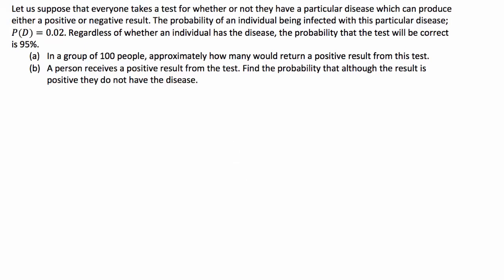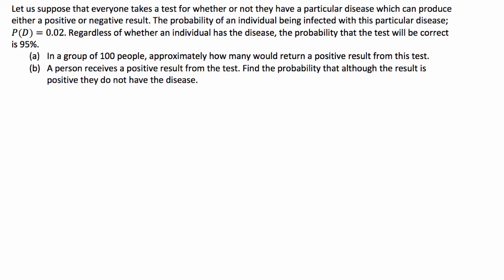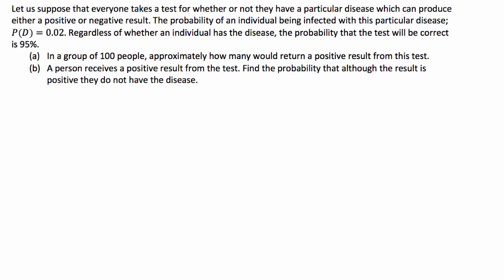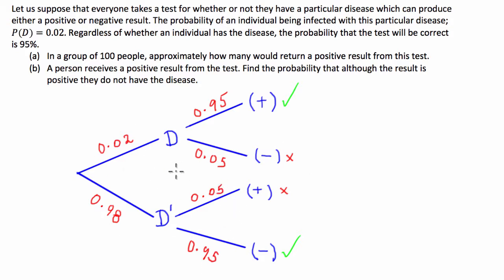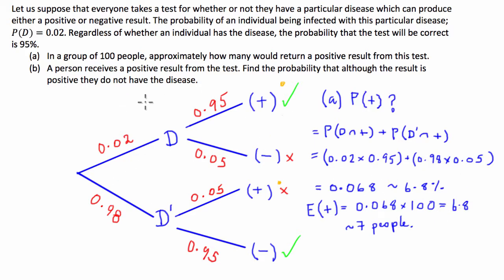Conditional Probability - Testing for Disease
Tutorial on how to calculate conditional probability (Bayes Theorem) for two events P(A), P(B), P(B|A) with two examples using

Probability: The Addition Rule & Conditional Probability

Simple probability question that introduces both the addition rule and the concept of conditional probability.

Harold Walden

G'day guys of got a fairly popular probability question today specifically it's going to be a conditional probability question to the question is asking us to suppose everyone takes a test for whether or not they have a particular disease which can produce either a positive or negative result the probability of an individual being infected with this particular disease is 0.02 it also says that regardless of whether an individual has disease the probability that the test will be correct is 0.95 so what we have to do guys is in a group 100 people were gonna have to estimate approximately

 so we have to do guys is the first time a is saying in a group for hundred people approximately how many would return a positive result from the test and part B says that the person receives a positive result from the test find the probability that although the result is positive they do not have the disease

Okay so let's get started the first of me to do is draw a tree diagram so I can identify what all of the different outcome is gonna be and what the results are conditional on the first step in drawing a tree diagram is we can either have the disease or not have the disease and from those two branches we can either return a positive result or negative result so from here we are going to import our probabilities

 so the question says the probability that we have the disease is zero. 02 and the probability then must be that we don't have the disease is the rest of 0.98 now from this the probability that the test is correct is 0.95 or 95% to the correct results are if we have the disease and we returned a positive if we don’t have the disease and we returned a negative result to each of those Australians are going to have a 0.95 probability attached to them

 so from there the other ones didn't are wrong that is the test comes back wrong is going to be the rest of the probability so we're going to have 0.05 for this one and 0.05 for this one cool so from here we are going to work out what our final probabilities after our four different outcomes from a tree diagram